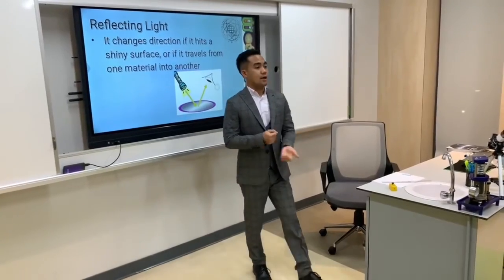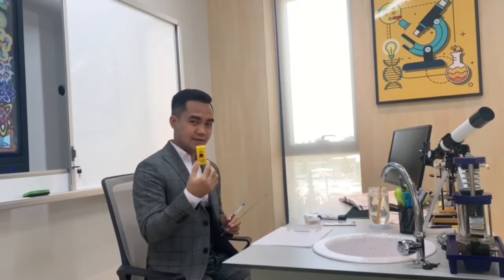IGCSE LAW OF REFLECTION (Practical)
IGCSE LAW OF REFLECTION (Practical) In this video, we will prove the law of reflection using a laser and a plane mirror.